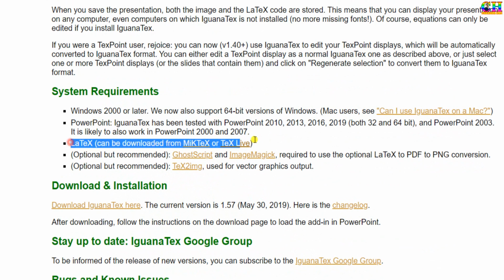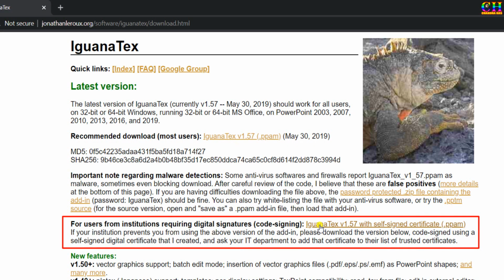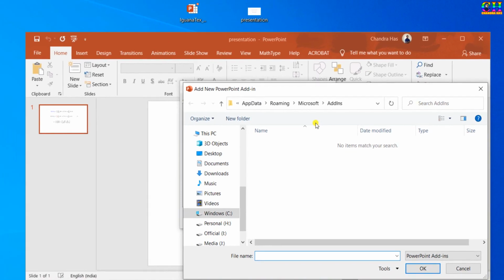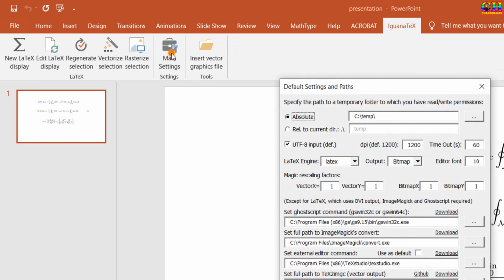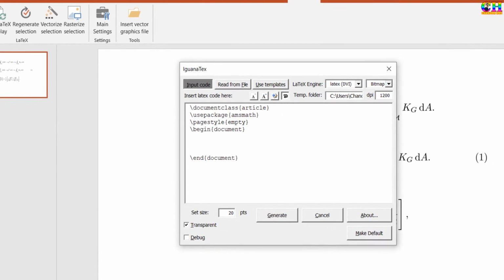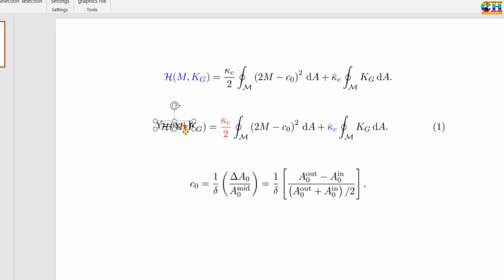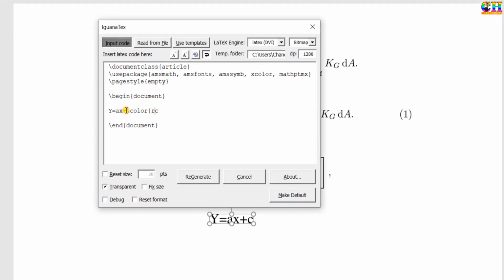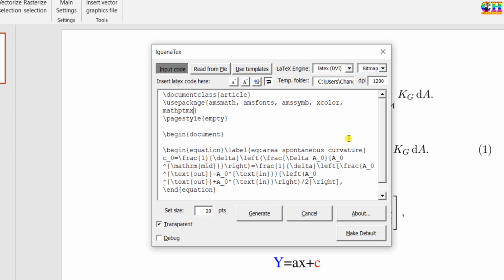Insert LaTeX Equations into PowerPoint Presentation (PPT) with IguanaTeX (LaTeX Tips/Solution-43)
IguanaTex is a PowerPoint add-in which allows you to insert LaTeX equations into your PowerPoint presentation. It is distributed completely for free, along with its source code. If you know how to use LaTeX, it is very easy to use IguanaTeX.